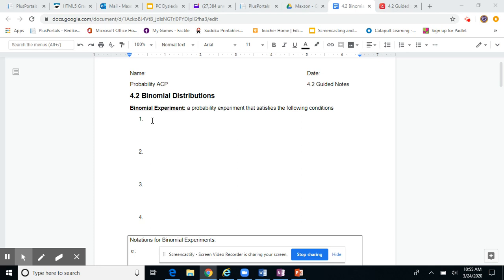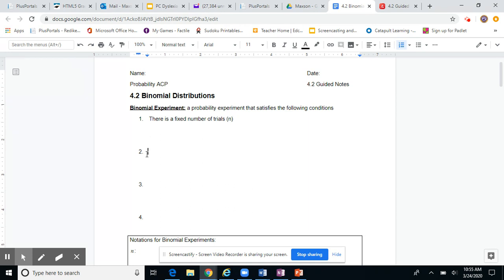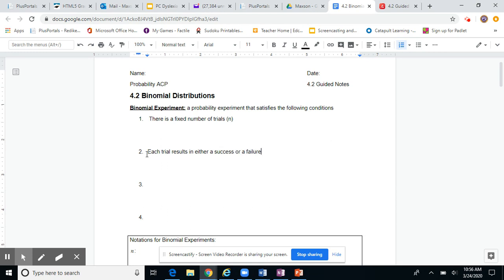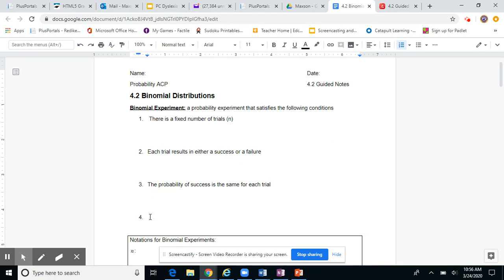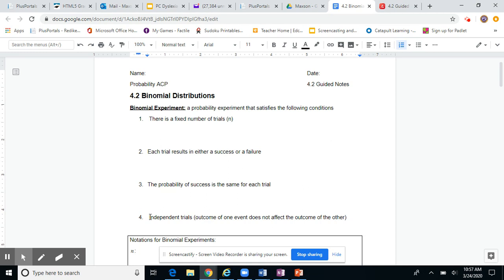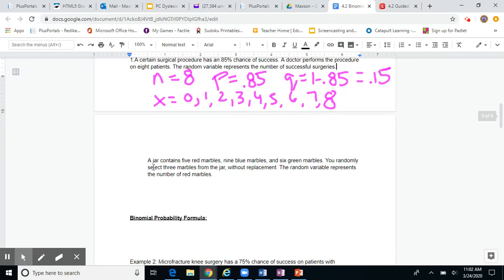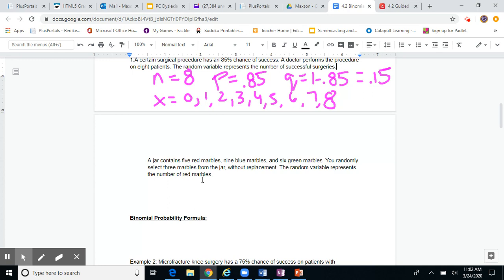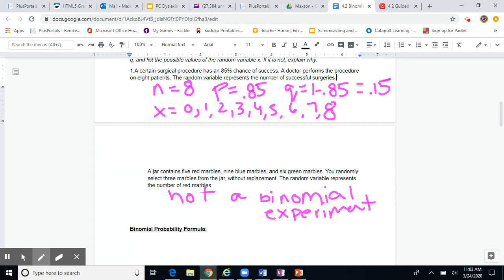4.2 Binomial Distributions Part 1 Notes